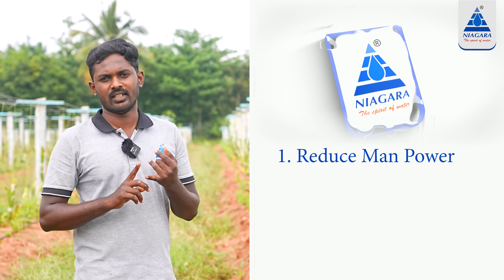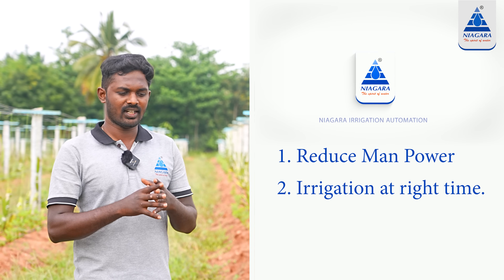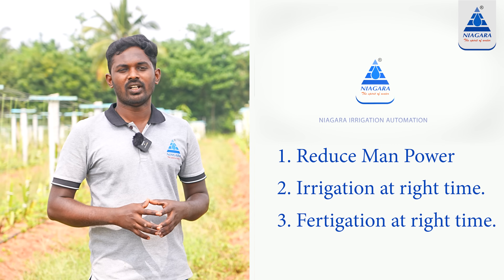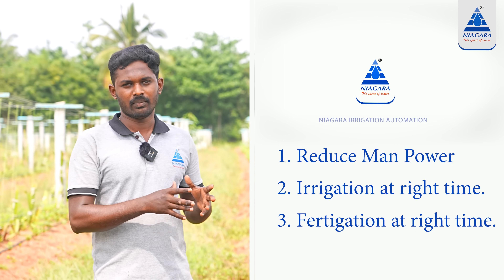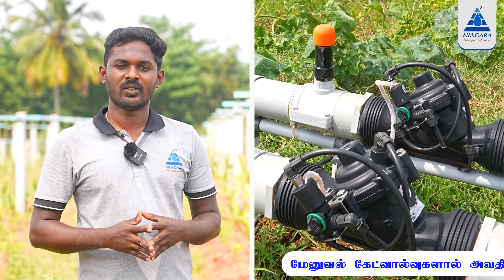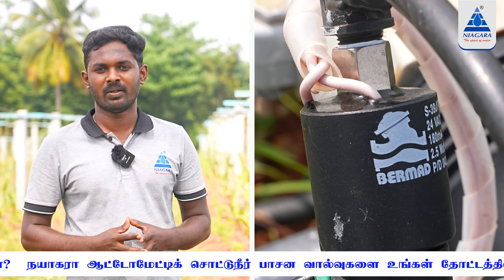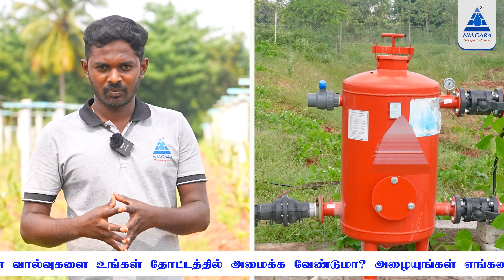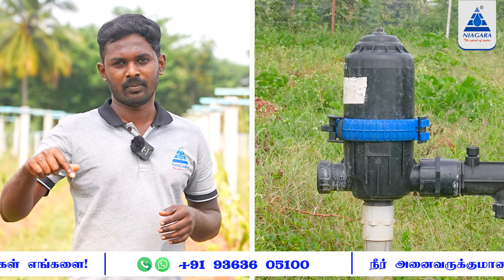Can Automation technology save water in a Water-scarce environment? | Dragonfruit farm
In this video, a service engineer from Niagara explains how to irrigate a dragon fruit garden at proper intervals using an automatic irrigation system.  He also explained about the automatic supply of fertilizer to the crops at regular intervals.  He also clearly explains how manpower shortage can be overcome with automatic irrigation system.

திண்டுக்கல் மாவட்டம் சாணார்பட்டி பகுதியைச் சேர்ந்த விவசாயி திரு.சையத் அவர்கள் தன்னுடைய தோட்டத்தில் டிராகன் ஃப்ரூட் பயிர் விவசாயம் செய்துள்ளார். மிக விலை உயர்ந்த பயிரான இதற்கு குறிப்பிட்ட கால இடைவெளியில் சீராக நீர் பாசனம் செய்யவில்லை என்றால் பெருத்த நஷ்டம் ஏற்படக்கூடிய சூழல் உருவாகும்.  இதனை கருத்தில் கொண்டு ஆள் பற்றாக்குறையை சமாளிக்கவும், நீர்ப்பாசனத்தை சீரான முறையில் பயிர்களுக்கு வழங்கவும்,  உர மேலாண்மையை சீர் செய்யவும் தகுந்த வழிமுறைகளை தருமாறு நமது நயாகரா நிறுவனத்தை அணுகினார். நாம் நமது வல்லுநர்களை கொண்டு அவருடைய தோட்டத்தில் அவர் கேட்டுக் கொண்டதற்கு இணங்க, தேவையான தானியங்கி வசதிகளை நயாகரா நிறுவனத்தின் சார்பாக அமைத்துக் கொடுத்துள்ளோம்.  அதனைக் குறித்த விரிவான விளக்கங்களை திண்டுக்கல் பகுதியை நிர்வகித்து வரும் சர்வீஸ் என்ஜினியர் திரு பரத் அவர்கள் விரிவாக விளக்கியுள்ளார்.

Niagara Solutions, A leading irrigation automation systems and product manufacturer and Supplier. Our products include Drip irrigation automation systems, water management systems for Domestic, Industrial, and Agriculture.

Niagara solutions
SF No: 225/1, VRS Nagar,
Cheran Maanagar,
Vilankuruchi
Coimbatore-641035
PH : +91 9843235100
Tamilnadu, India.

For Dealer Inquiry & Support :
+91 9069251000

டிராகன் ஃப்ரூட் பயிர்களுக்கு நீர் பாசனம் செய்வது எப்படி ?
ஒரு போர்வெல் மட்டும் வைத்து சீரான முறையில் நீர்ப்பாசனம் செய்ய முடியுமா ?
நீர் பாசனத்தில் ஏற்படும் நீர் இழப்பை எவ்வாறு ஈடு செய்வது?
நீர் வீணாவதை தடுக்கும் தானியங்கி தொழில்நுட்பம் எது ?
நீர் பற்றாக்குறையை சமாளிப்பது எப்படி
ஆட்கள் பற்றாக்குறையை சமாளிப்பது எப்படி ?
குறிப்பிட்ட கால இடைவெளியில் பயிர்களுக்கு  தானியங்கி முறையில் உரம் வழங்க முடியுமா?
குறிப்பிட்ட நேரத்தில் நீர் பாசனம் செய்ய முடியுமா?
தானியங்கி நீர் பாசனத்தில் நீரை மிச்சம் செய்ய முடியுமா?
தோட்டத்திற்கு வராமலேயே வீட்டில் இருந்தபடியே நீர் பாசனம்.
தானியங்கி நீர் பாசனத்தின் மூலம் நேரத்தை சேமிக்க முடியுமா ?
தானியங்கி நீர் பாசனத்தின் மூலம் எந்தெந்த பிரச்சனைகளை சரி செய்யலாம்?

Which automatic technology prevents water wastage?
How to deal with water scarcity
How to deal with shortage of people?
Is it possible to automatically fertilize crops at regular intervals?
Can I irrigate at specific times?